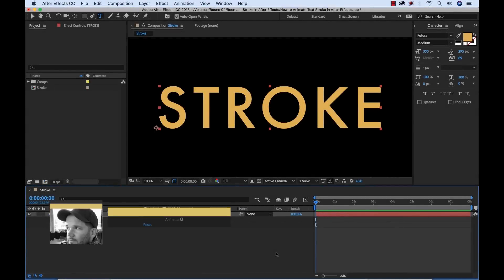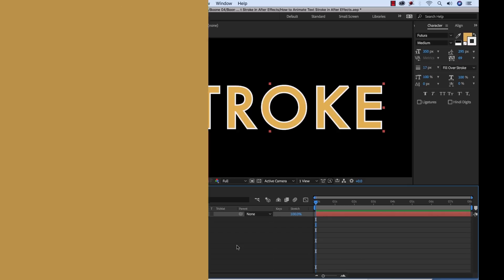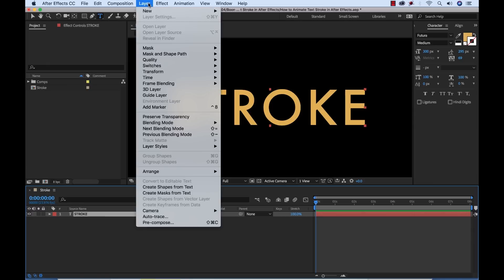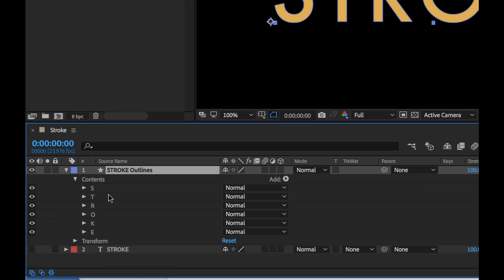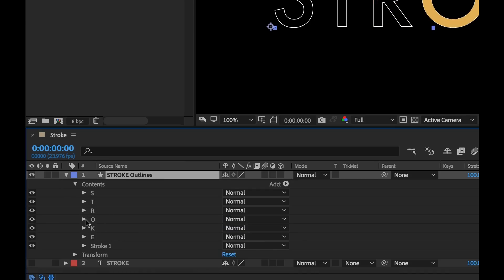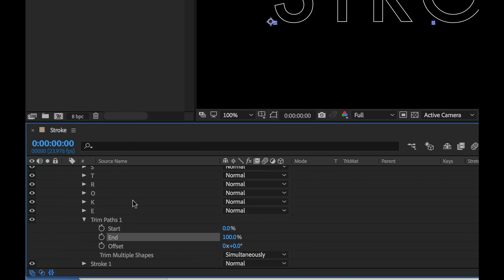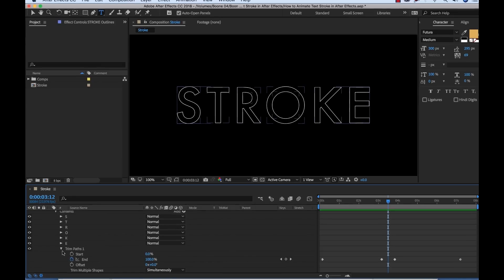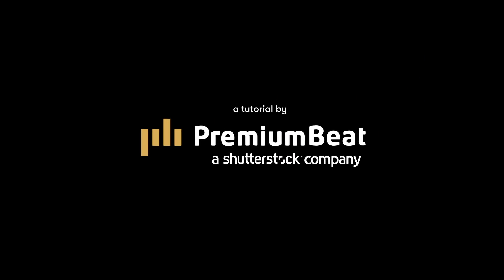Animating Text Stroke | PremiumBeat.com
- Follow along with step-by-step instructions on how to animate text stroke in After Effects on the PremiumBeat blog.